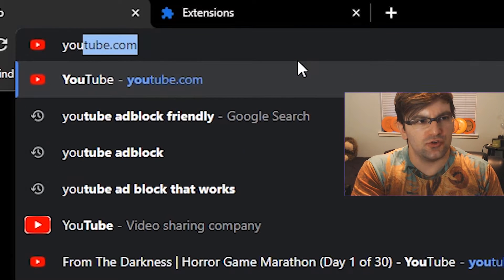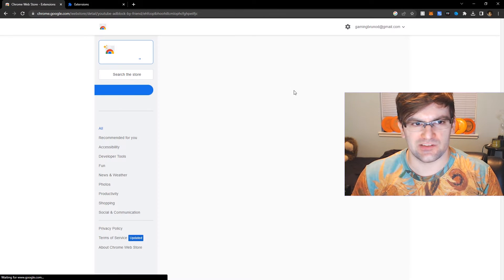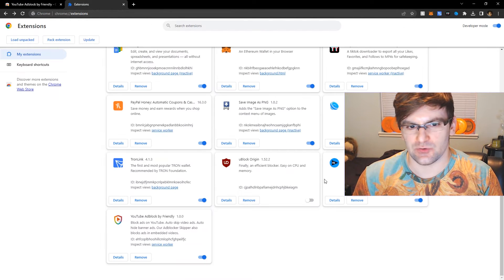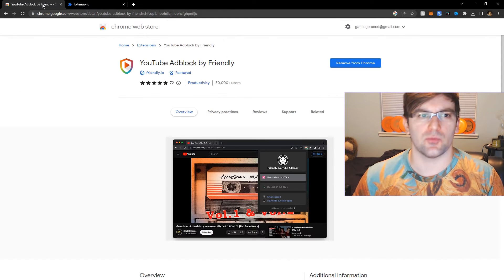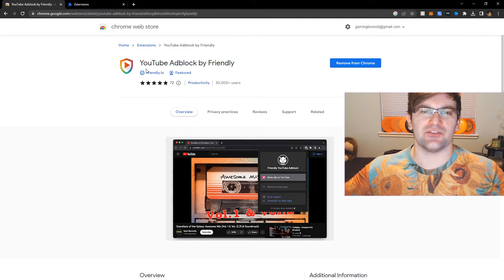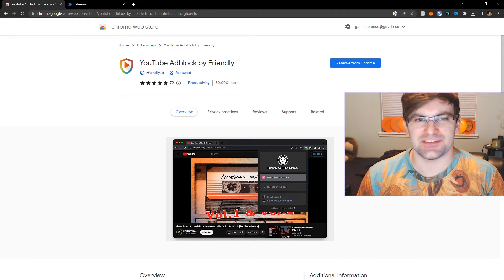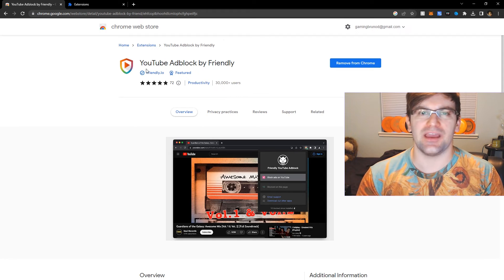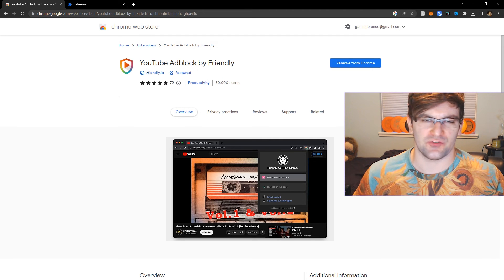Adblock That WORKS For Youtube (Google Chrome)